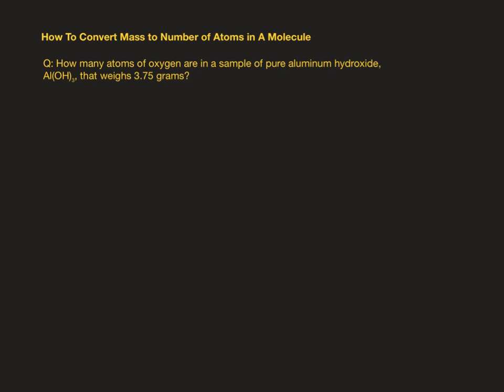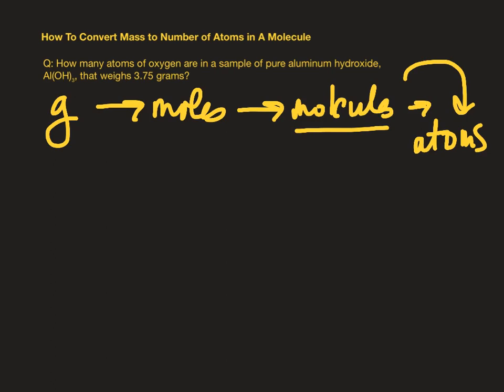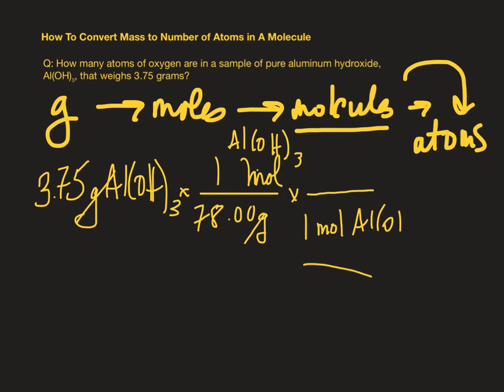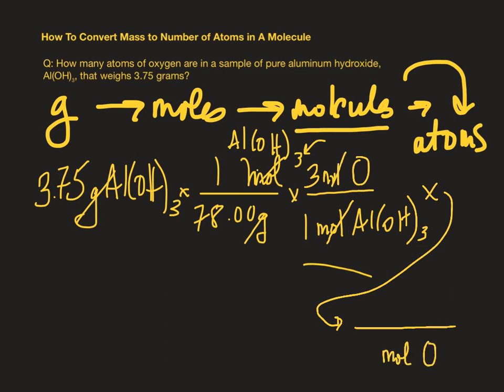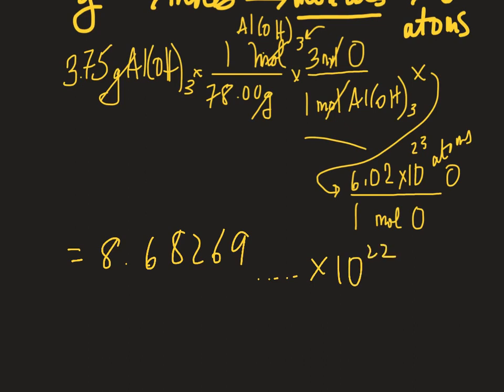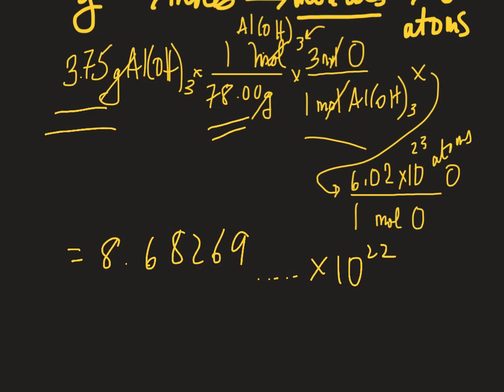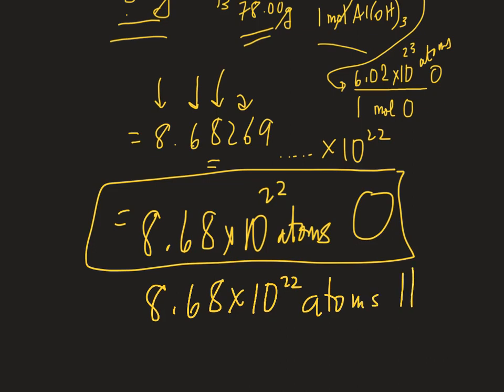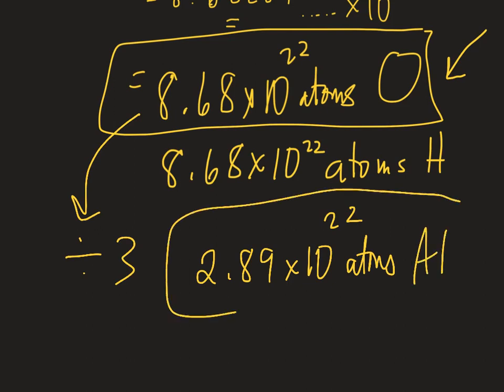Conversion Mass to Number of Atoms in A Molecule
How to determine the number of atoms in a compound from the compound's mass.